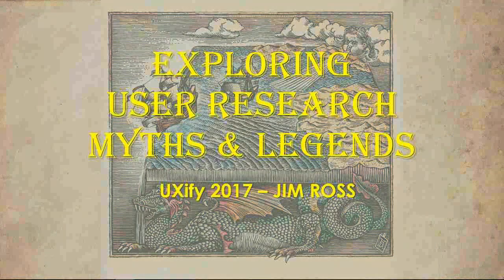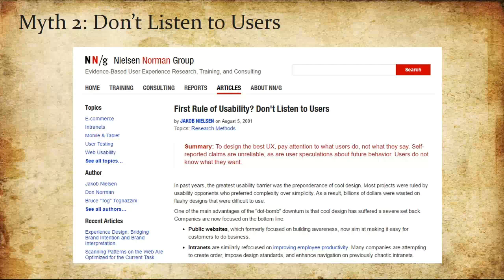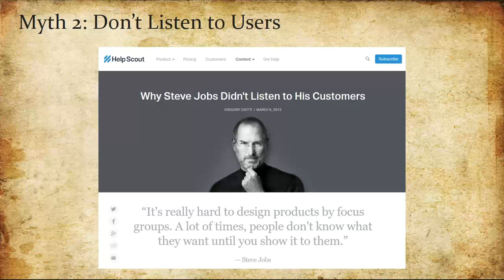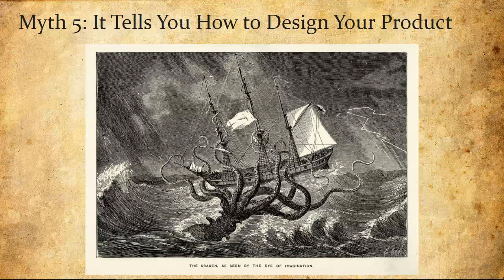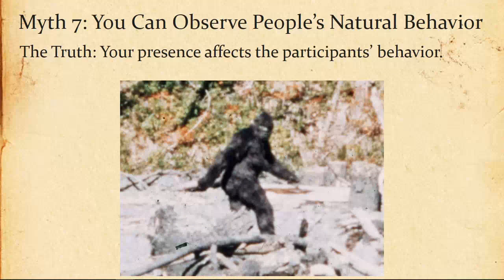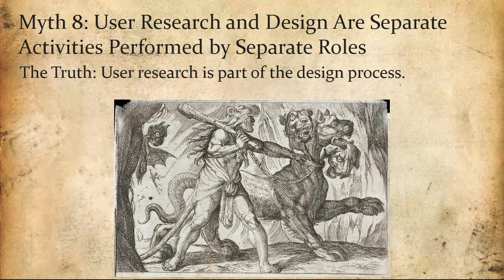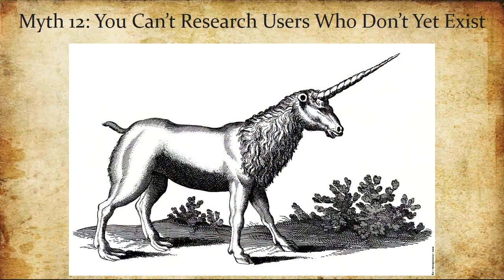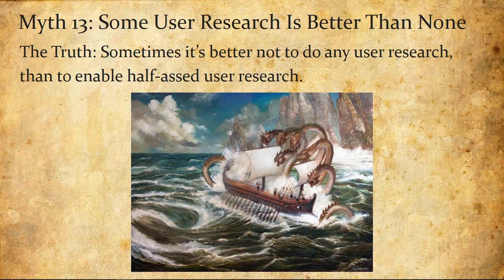UXify 2017 - Exploring User Research Myths and Legends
Jim Ross: Principal User Experience Architect, Infragistics
We live in a fortunate time in User Experience. Never before have so many people become aware of user experience and the importance of understanding users. Yet, how to gain this understanding of users is still shrouded in myths and legends. In this presentation, we’ll explore the territory of user research to better understand the myths and legends that surround it, with the goal of bringing to light the truth about how to use research to understand users.